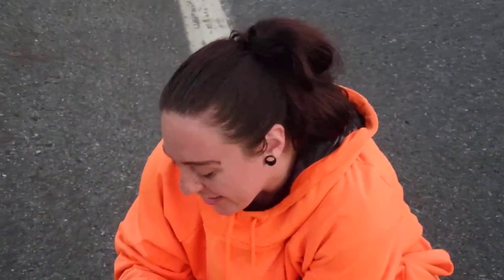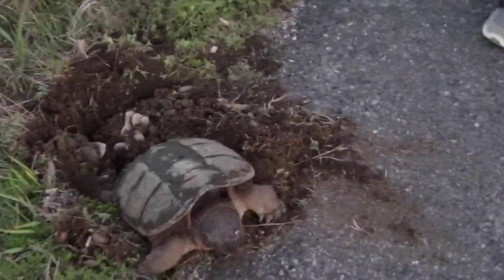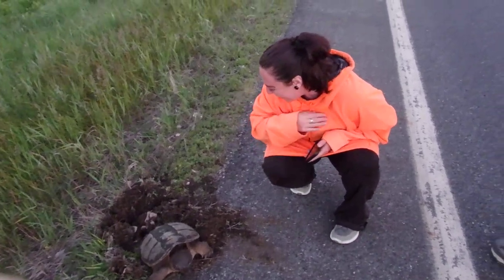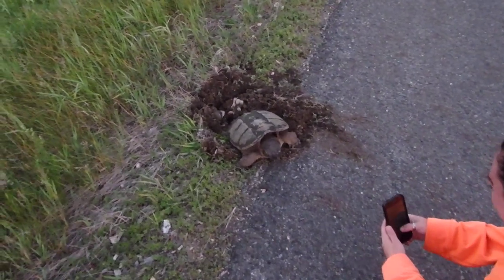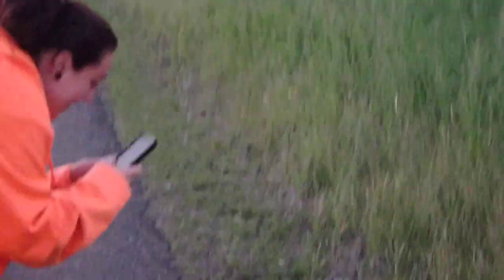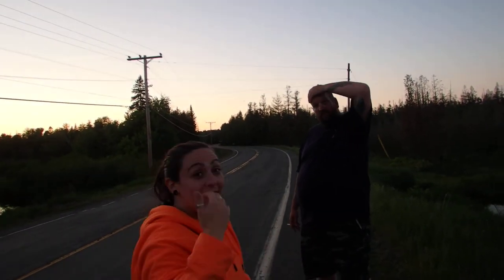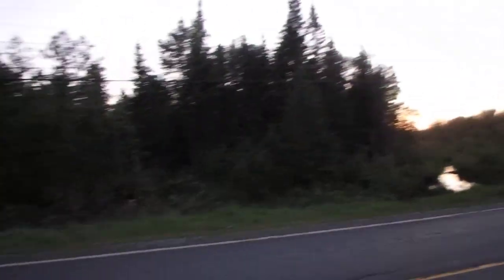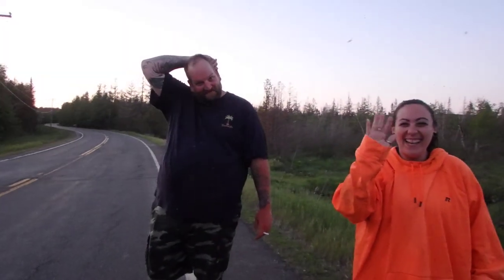Snapper Turtle Laying Eggs, Danforth, Maine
Snapper Turtle Laying Her Eggs on Route 1 in Danforth, Maine